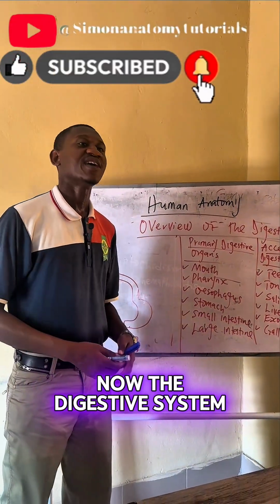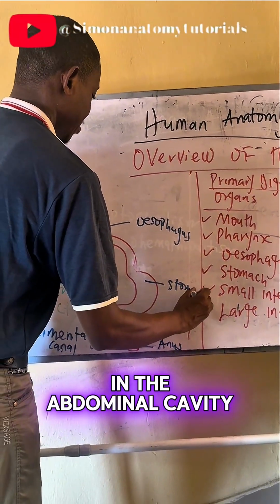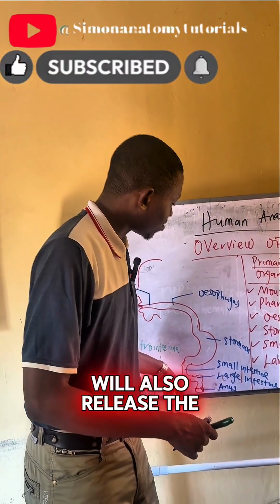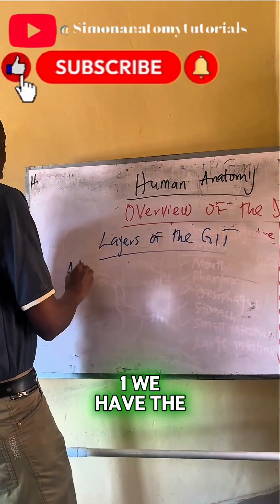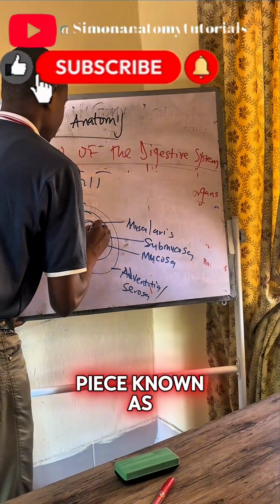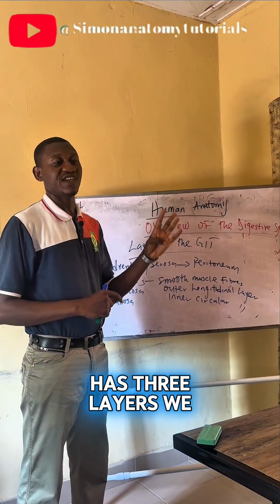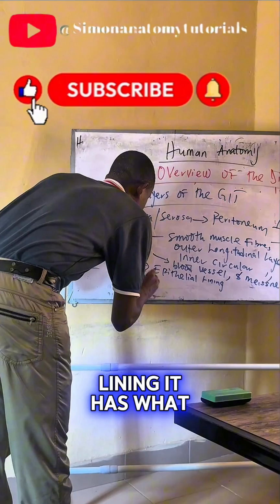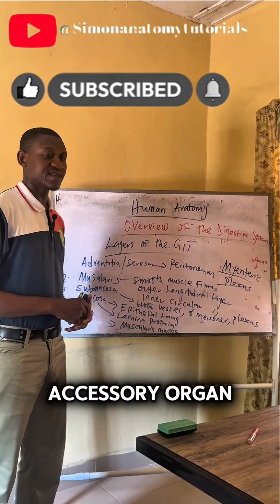DIGESTIVE SYSTEM MADE EASY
Ever wondered how your body turns food into energy?
In this video, you'll get a clear and easy-to-understand overview of the digestive system, covering the primary and accessory (secondary) organs of digestion, their specific roles in the digestive process, and the layers of the digestive tract. Whether you're a beginner, a medical or nursing student, or simply curious about human biology, this lesson provides a solid foundation for understanding digestion.